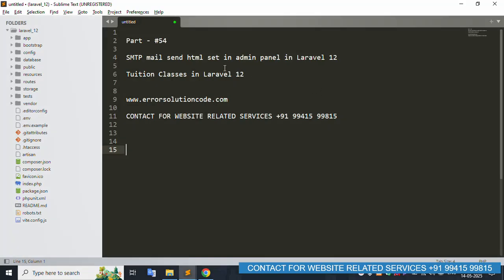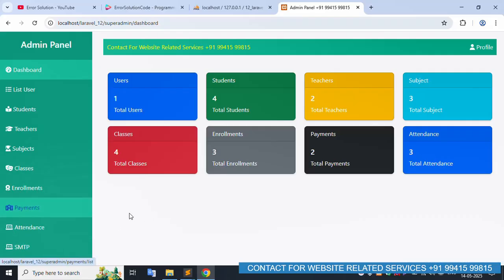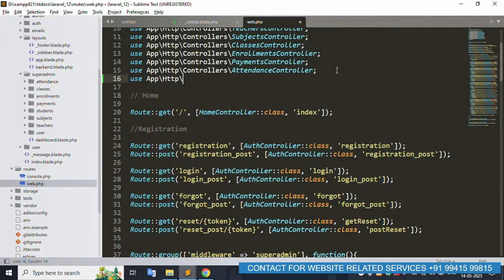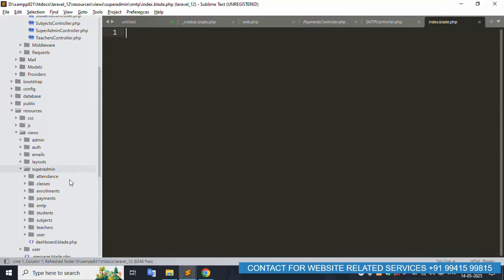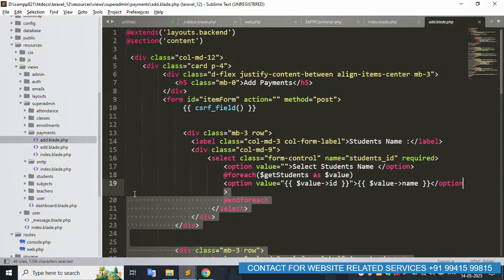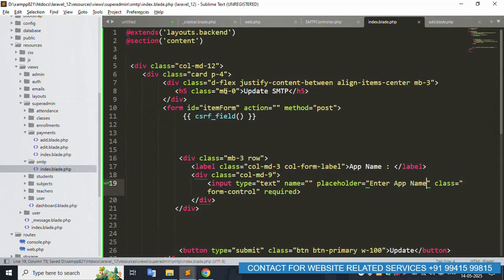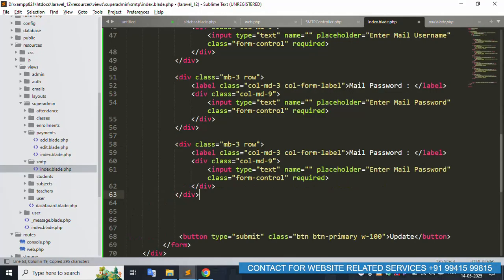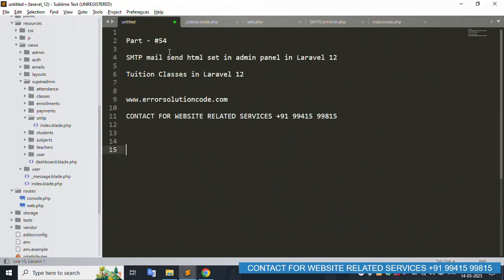SMTP mail send HTML set in admin panel in Laravel 12 | Tuition Classes in Laravel 12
SMTP mail send HTML set in admin panel in Laravel 12